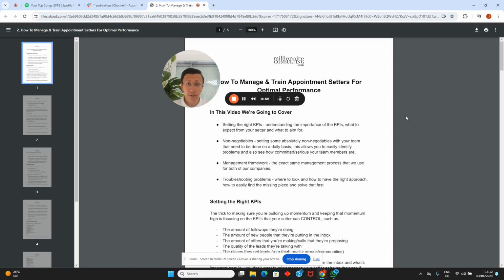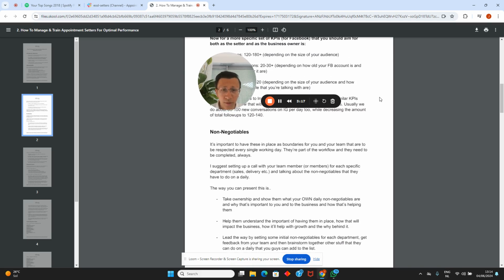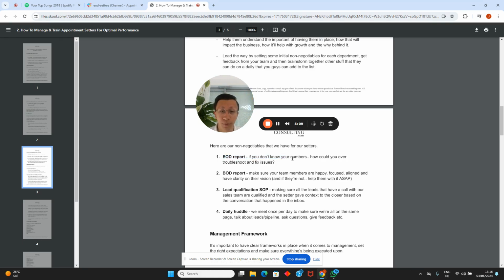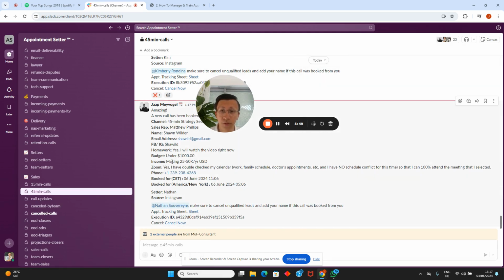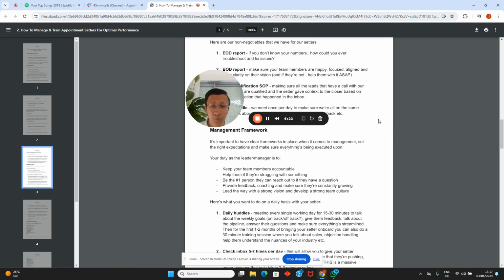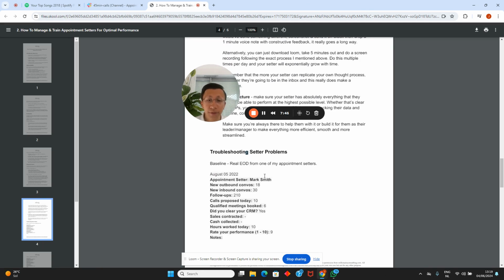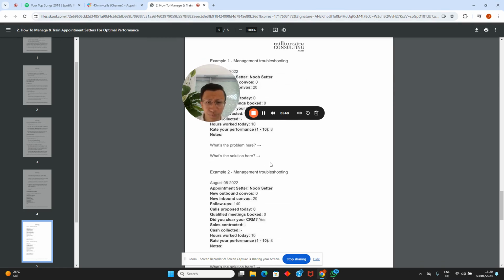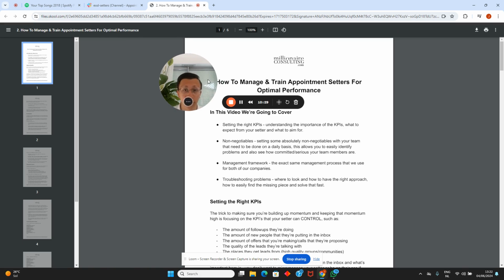How To Manage & Train Appointment Setters For Optimal Performance